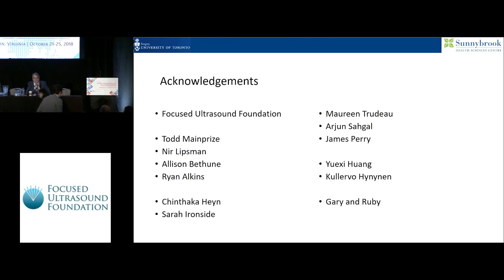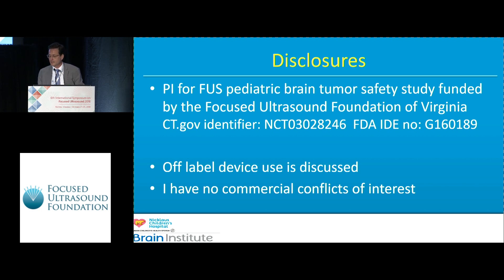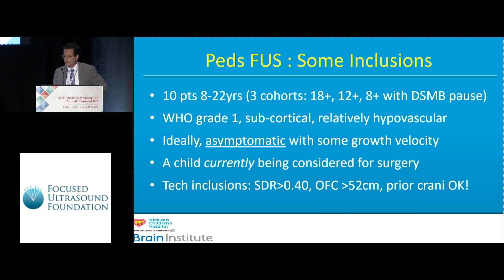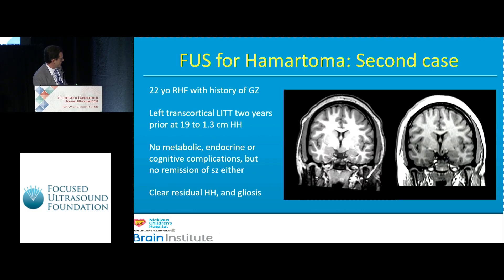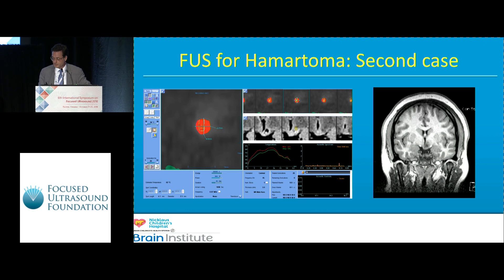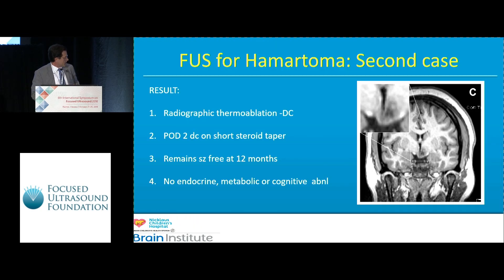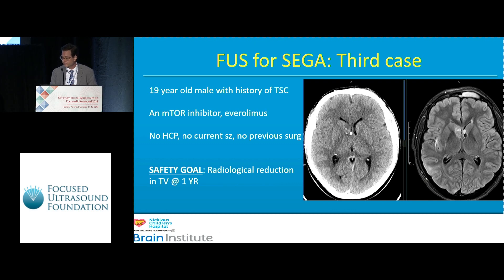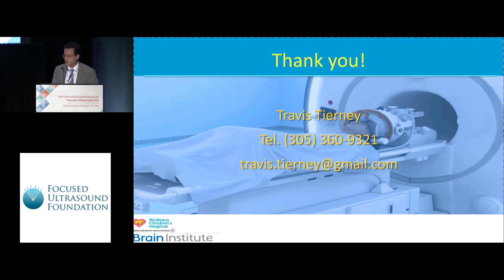Travis Tierney - transcranial MRgFUS in the management of benign central intracranial tumors (2018)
A feasibility safety study using transcranial magnetic resonance image-guided focused ultrasound in the management of benign centrally located intracranial tumors which require clinical intervention in pediatric and young adult subjects